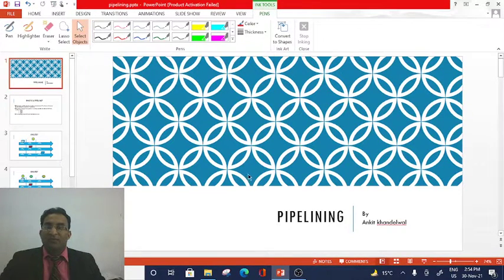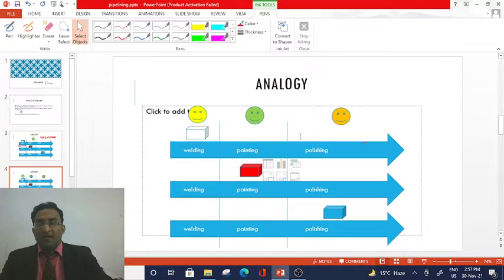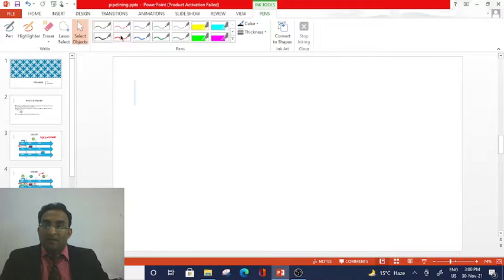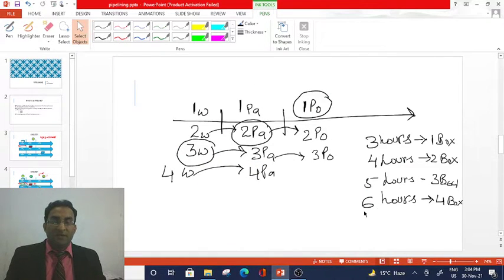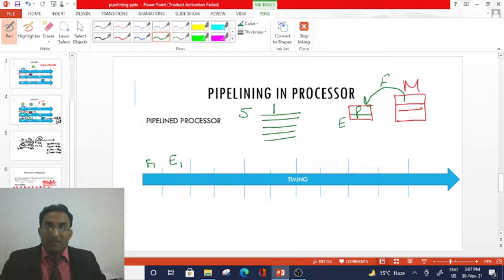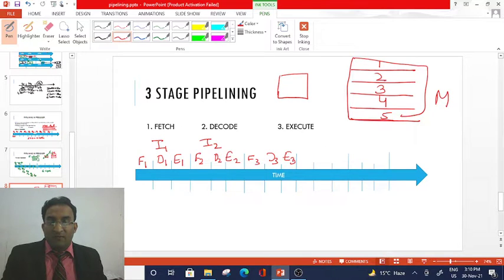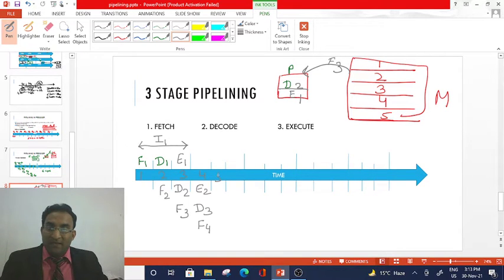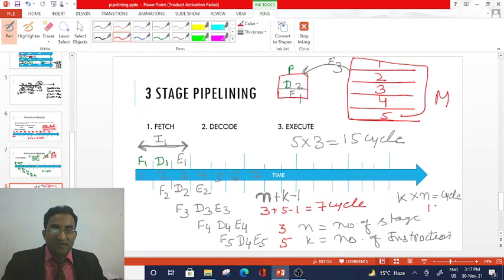PIPELINING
PIPELINING IA CONCEPT OF OVERLAPPING DIFFERENT STAGES INVOLVED IN PROCESSING OF INSTRUCTION TO INCREASE THE SPPED OF PROCESSOR.